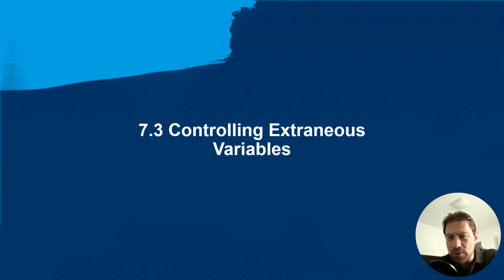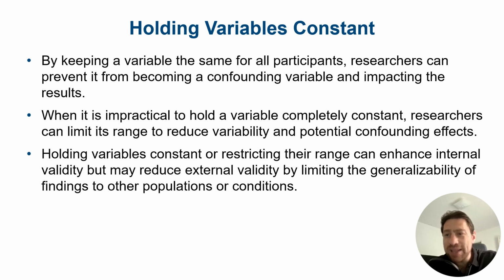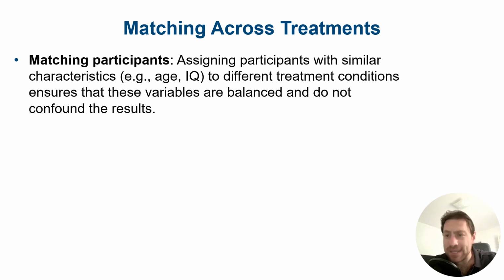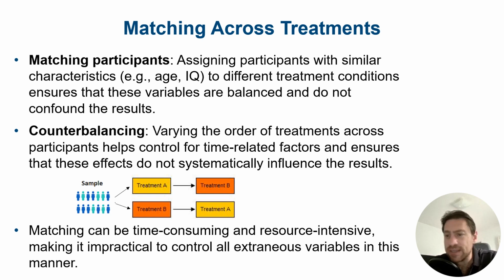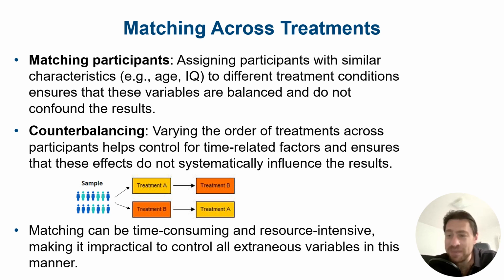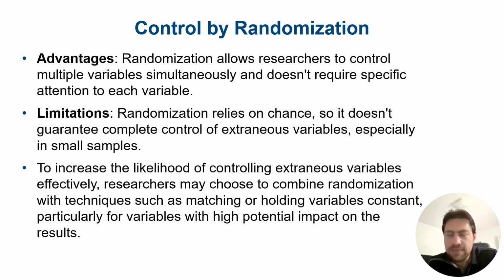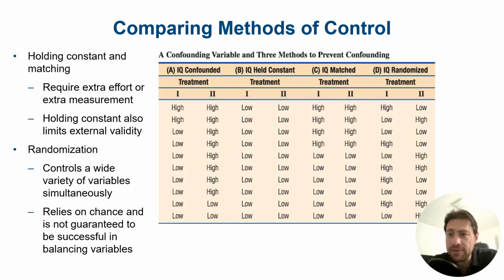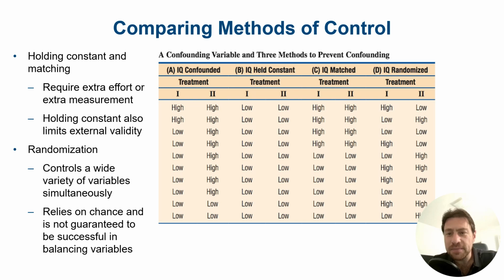Chapter7.3: Controlling Extraneous Variables